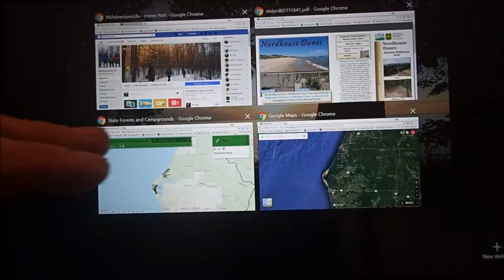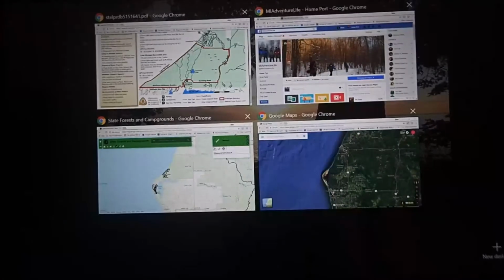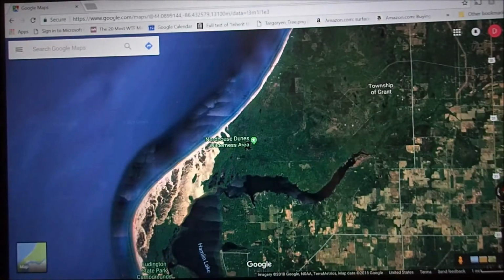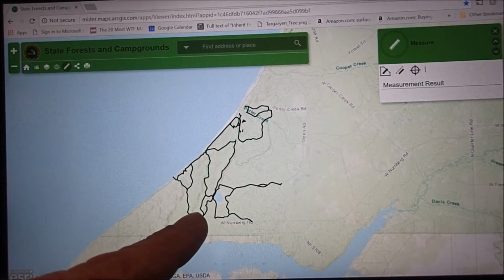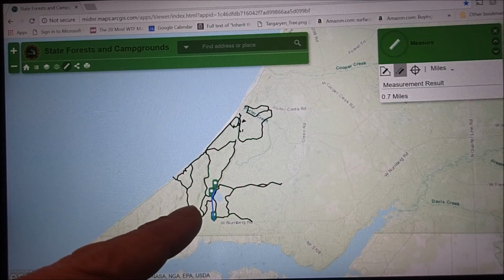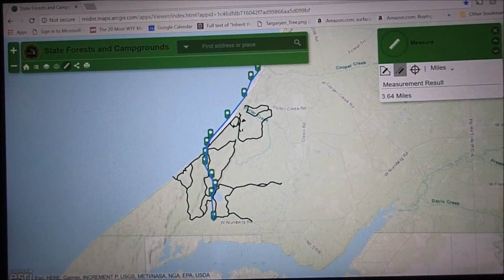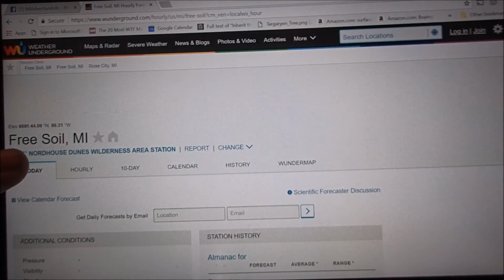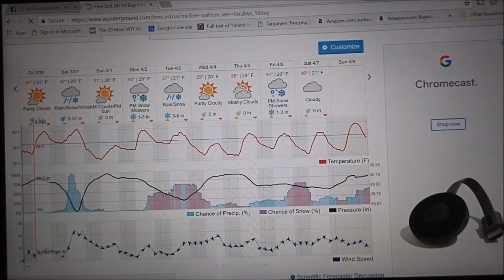Free Online Resources for Mapping an Adventure into Nordhouse Dunes...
Drew explains some of the plan for the groups 4 night adventure into the Nordhouse Dunes Wilderness Area on the Lake Michigan Coast of the Manistee National Forest. See some of the resources he uses to plan the groups trips, as well as some of the surrounding visible features of the area.